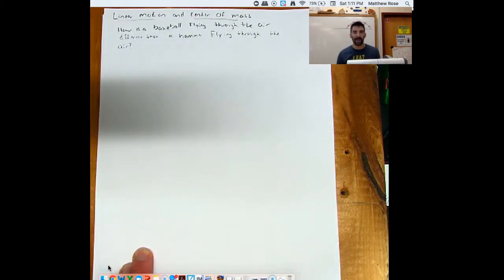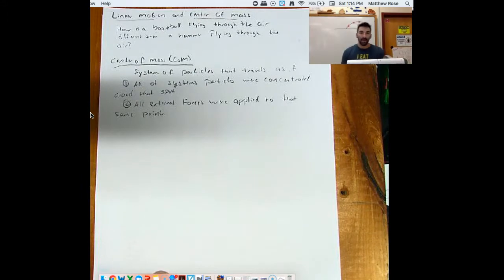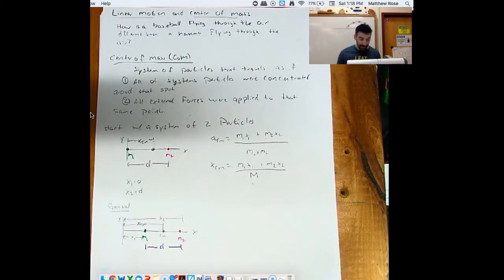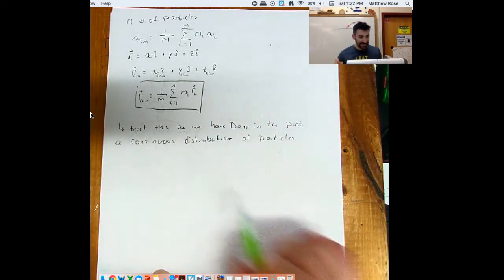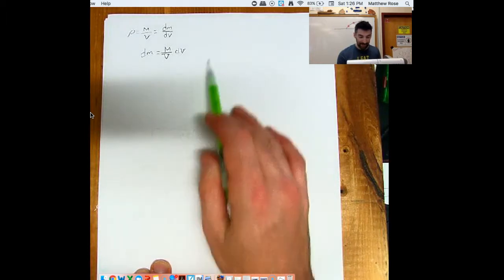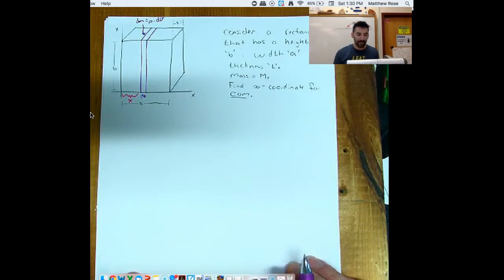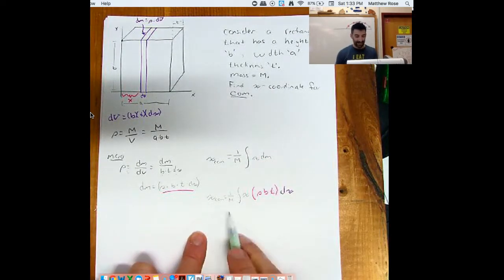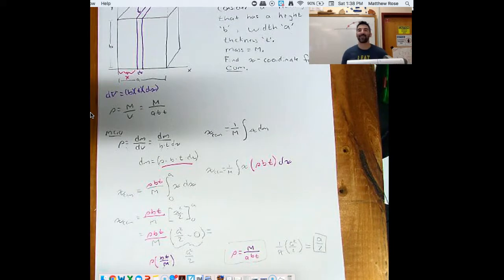Center of mass Uniform distribution